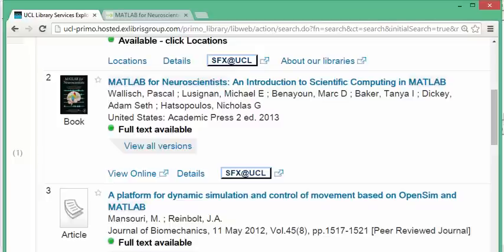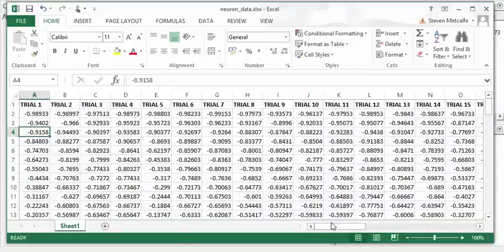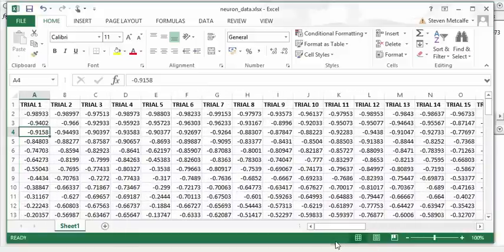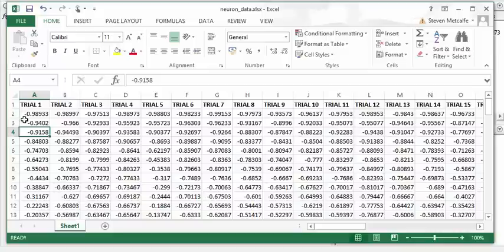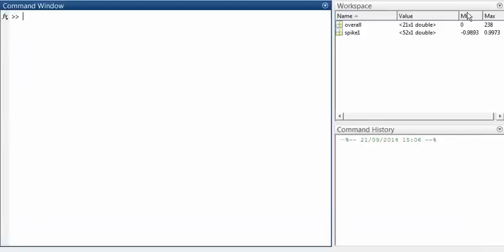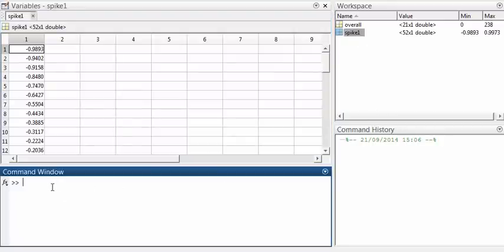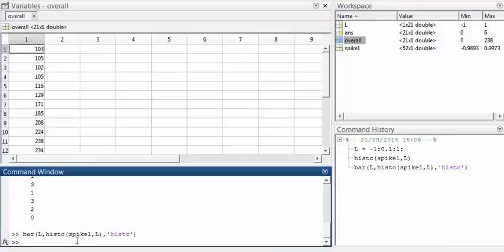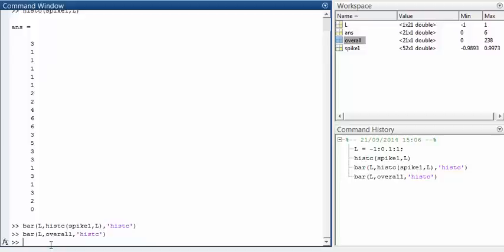Presenting Data (Histograms)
Making a histogram in Matlab